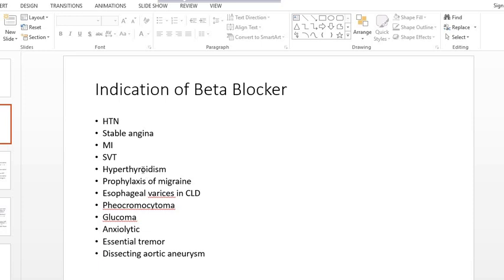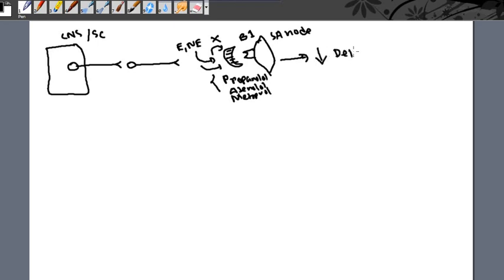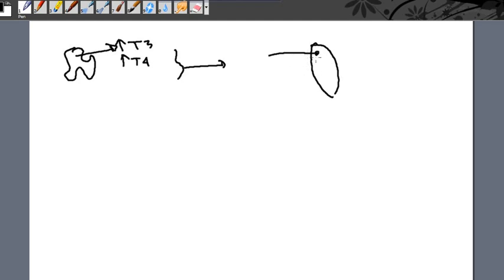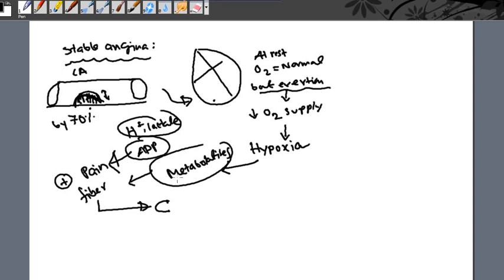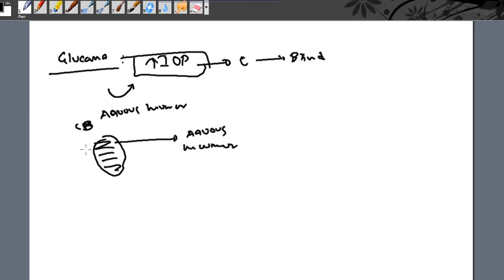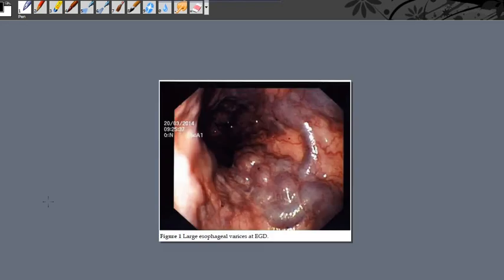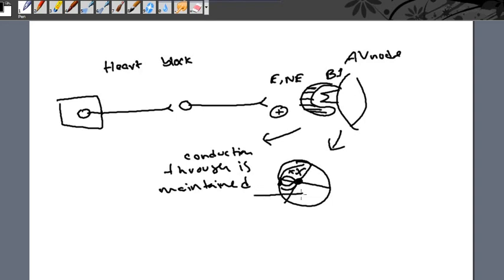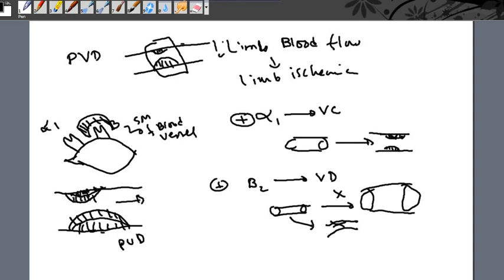Beta Blocker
In this long video , i explain various clinical aspects of beta blocker like
1. Antihypertensive mechanism of beta blocker
2. Use of Beta blocker in thyrotoxicosis
3. use of Beta blocker in prophylaxis of migraine headache
4.Use of beta blocker in esophageal varices
5.Use of beta blocker in stable angina and MI
6.Use of beta blocker as anxiolytic
7.Use of beta blocker in pheochromocytoma, essential tremor, SVT, aortic dissection
8. Danger of beta blocker in patient with Bronchial asthma with details explanation
9.Danger of beta blocker in DM patient with details explanation
10. Danger of beta blockerin peripheral vascular disease details explanation
11. CVS side effects of beta blocker etc